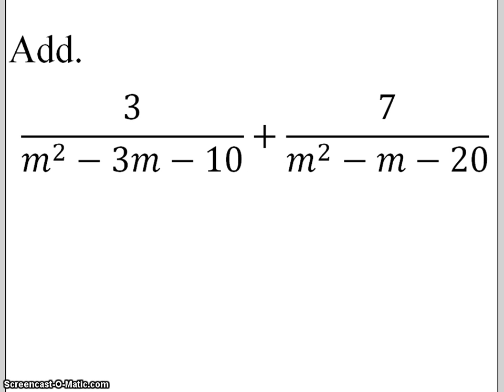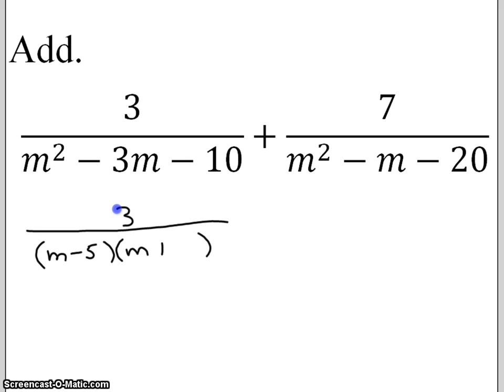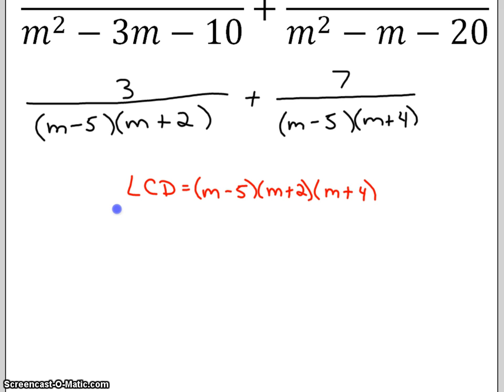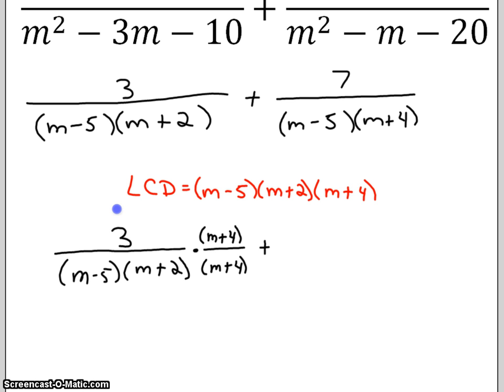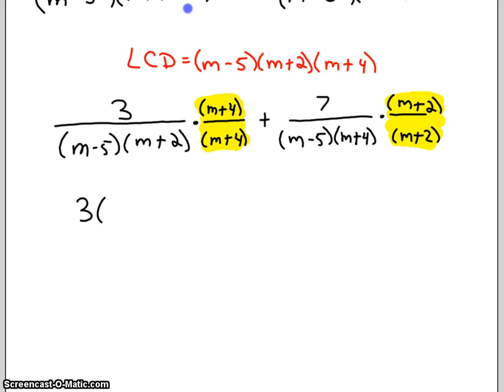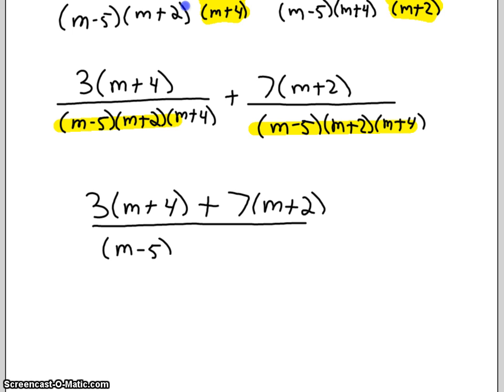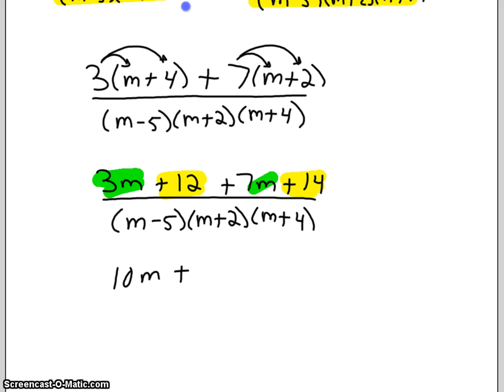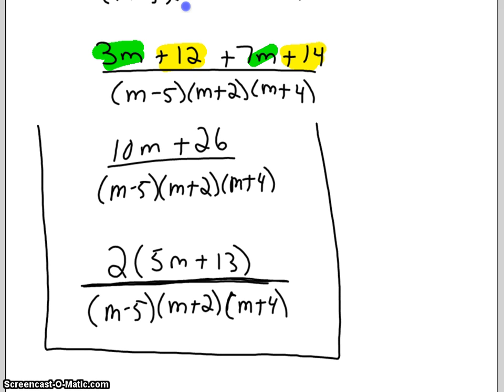Add Rational Expressions